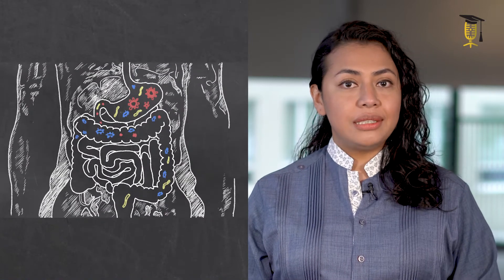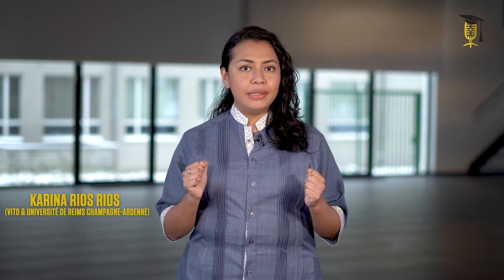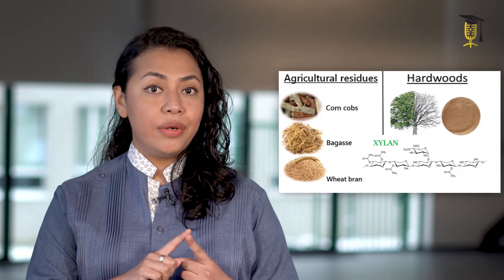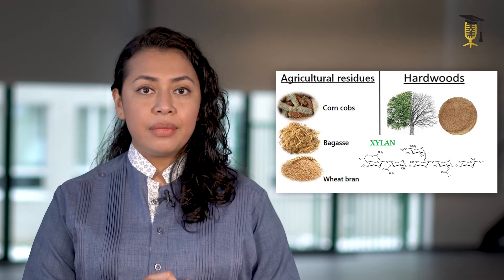Feeding your superhero bacteria with prebiotics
Your gut is filled with 'superhero' bacteria that help you maintain your body in a healthy way. These superheroes rely on prebiotics; compounds that help them grow. Karina Rios Rios (VITO) is looking for such prebiotics in unsuspected resources... Find out how she wants to help you feed your superhero bacteria.

More science in just three minutes on sciencefiguredout.be